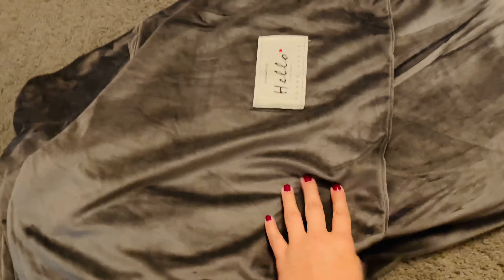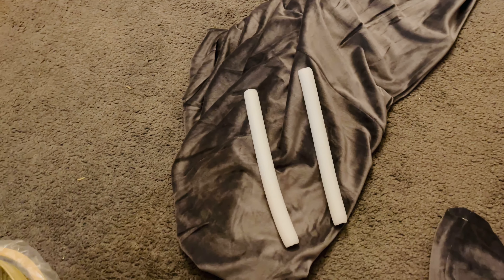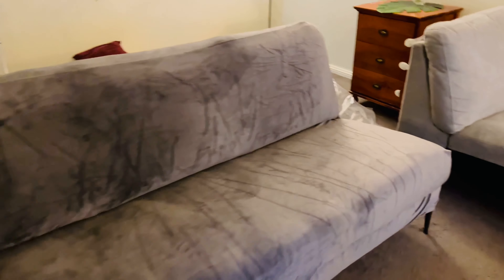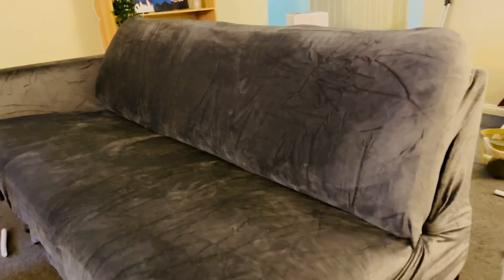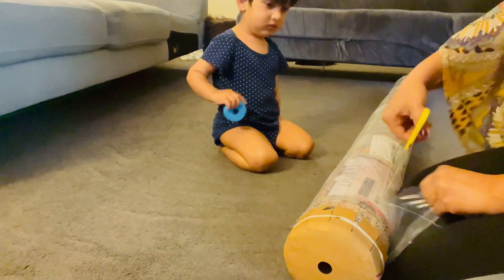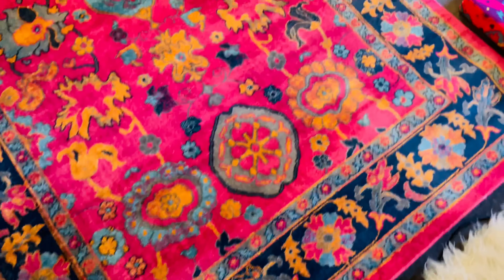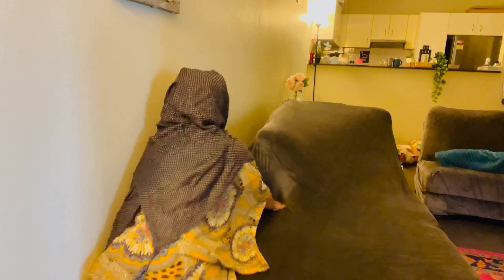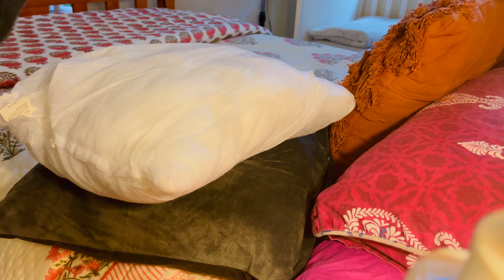New year new home ☺️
Lounge makeover